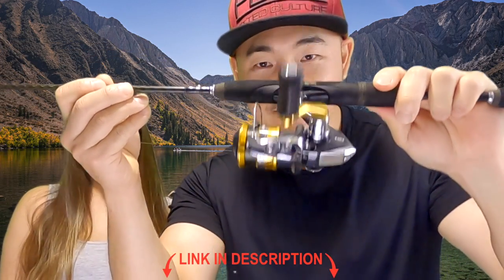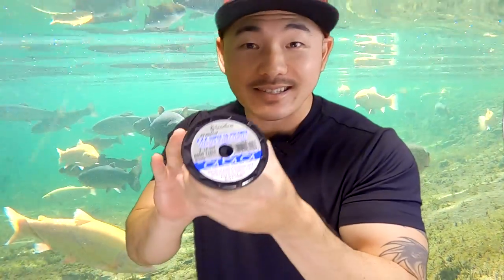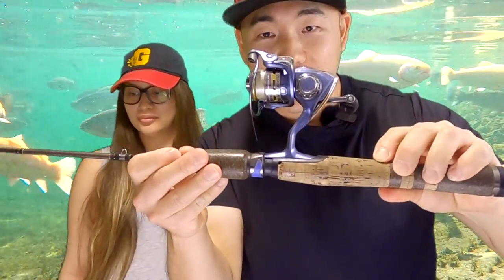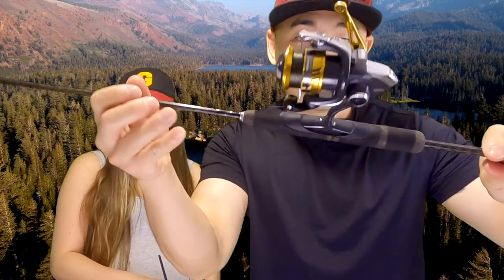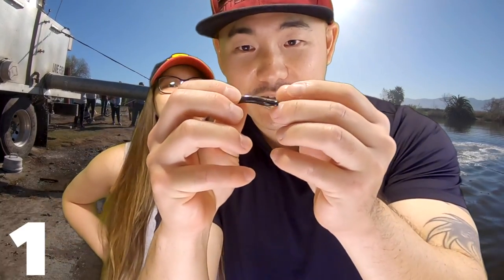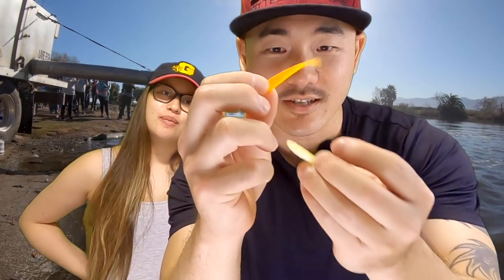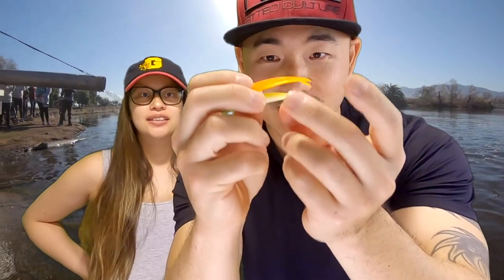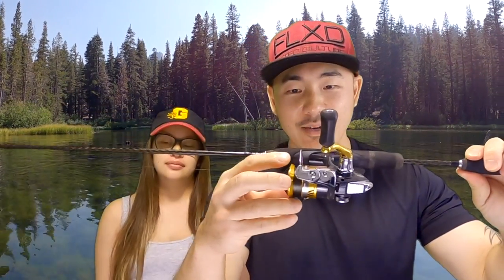TOP 5 TROUT BAITS | TROUT SETUP | TROUT SEASON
In this video we go over our trout fishing setup and also our top 5 trout baits. With the trout season heating up in southern California, it's time to get your gear and baits in order to catch those fish!

Make sure to leave a note so we know who you are!

EQUIPMENT LIST:
Must have for cooking
My Sharpest knife
Favorite Jigs
Favorite Jigs
Favorite Bait
Fishing Line
Fishing Line (Fluorocarbon)
Favorite Bait Scent
Reel (Pressp20)
Reel (Size 500)
Rod (6’6”-7ft UL)
Rod (7ft UL)
Green Float Tube
Blue Float tube
Wading Shoes
Carys Backpack
Gopro Stand
Video Camera